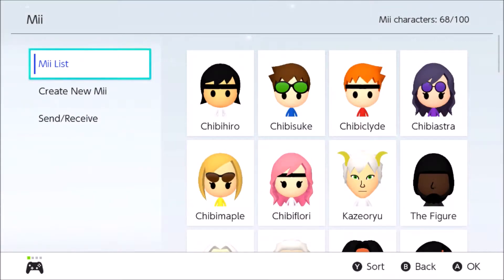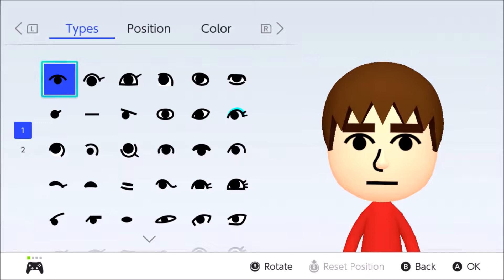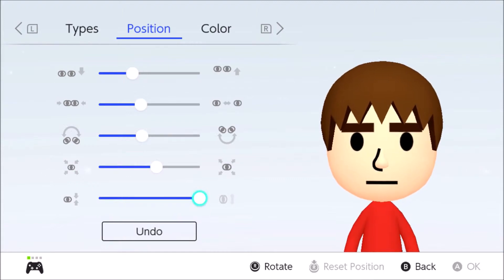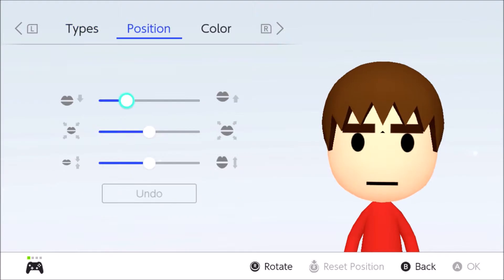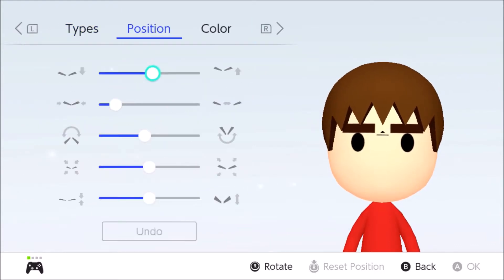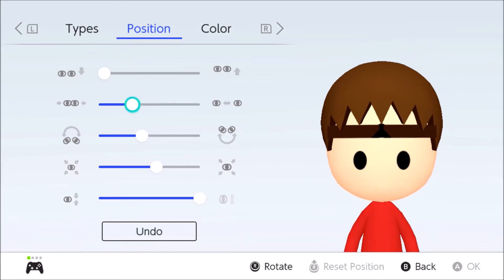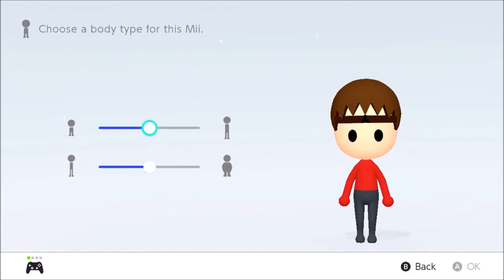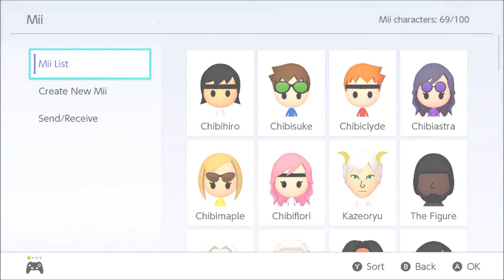Mii Tutorial: Chibi Mii Maker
So I got some sort of request to make a specific Mii. Here you will get to see how I hide the mouth and nose using certain methods. Youll have to excuse my way of doing since its been a while since I make anything new.